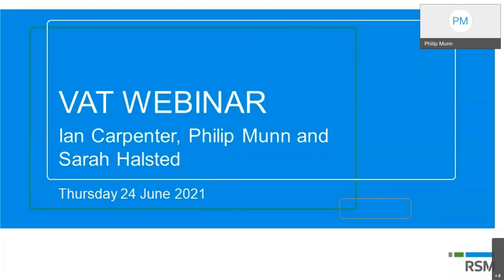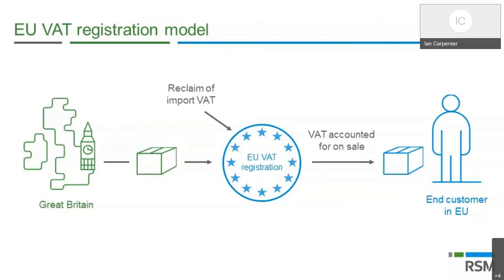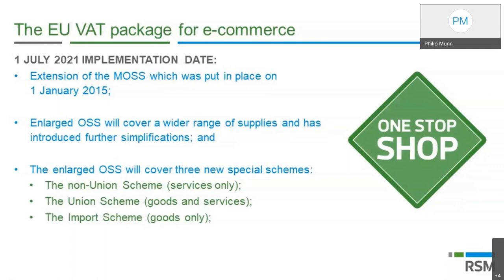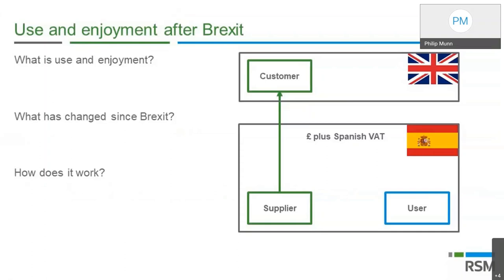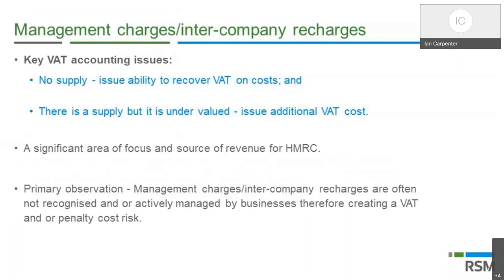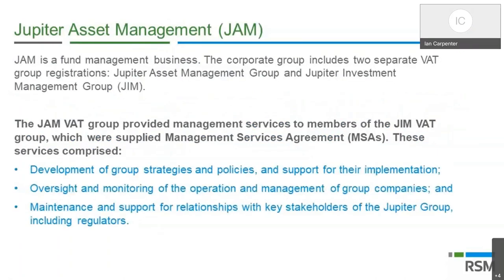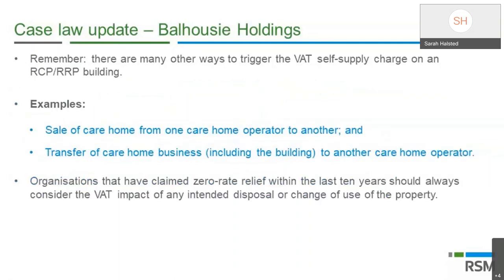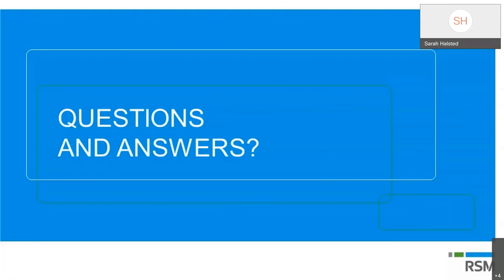VAT update June 2021 webinar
In our VAT update webinar, we discuss the recent developments affecting VAT and Indirect Tax.

This update highlights the rules and how businesses can prepare themselves for what’s around the corner. In addition, we provide information on recent case law and new developments in the UK and around the world.

As part of our discussion, we will explore:
– the upcoming EU e-commerce VAT package;
– VAT on management charges;
– use and enjoyment VAT rules post-Brexit; and
– recent VAT case law.